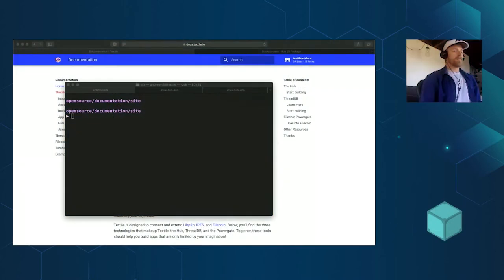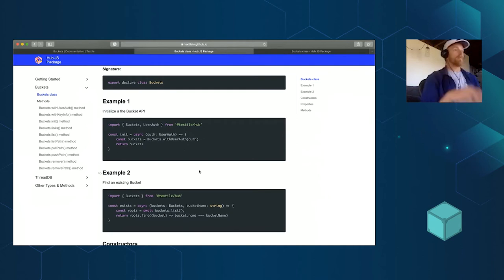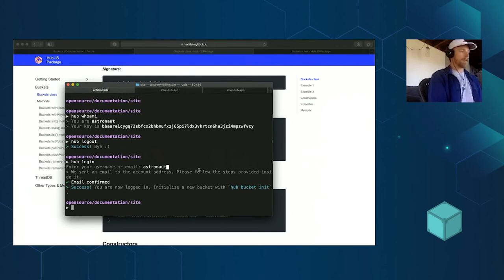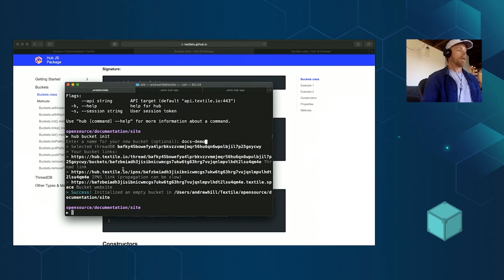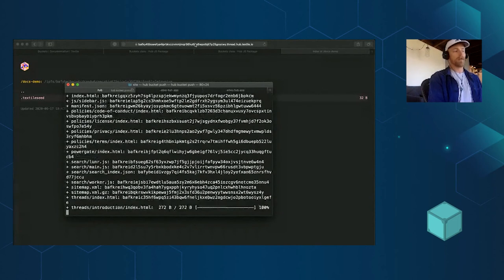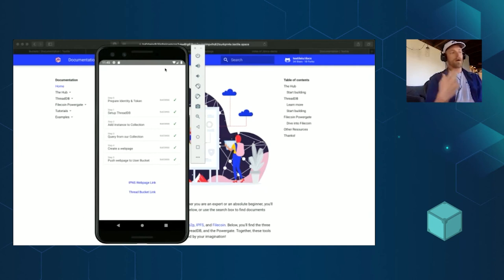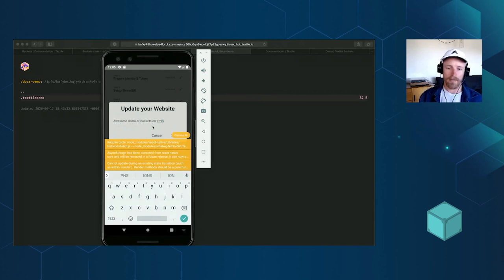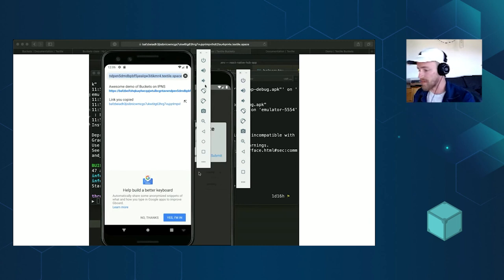Textile Buckets: Multi-protocol Data Sharing - Andrew Hill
Get a sneak peek at what all the cool kids are talking about: Textile’s Buckets! Check out this demo from Andrew Hill at the June virtual meetup.